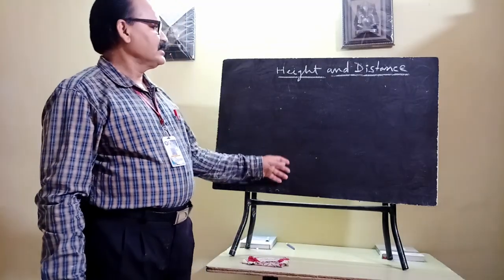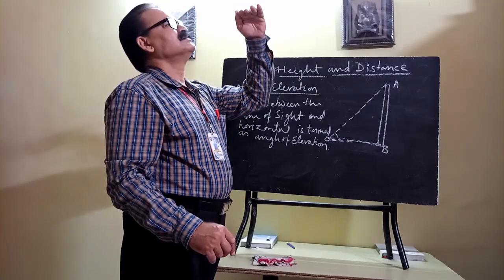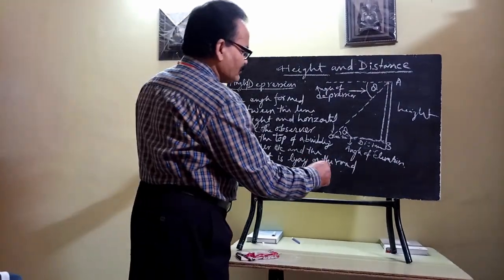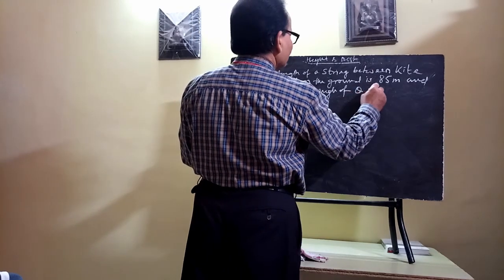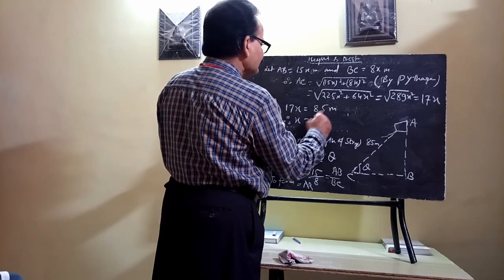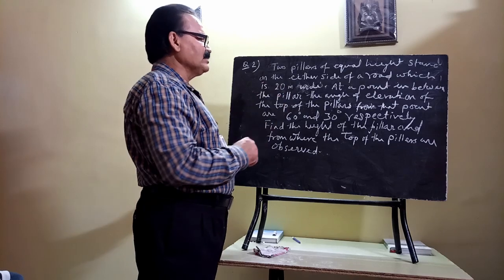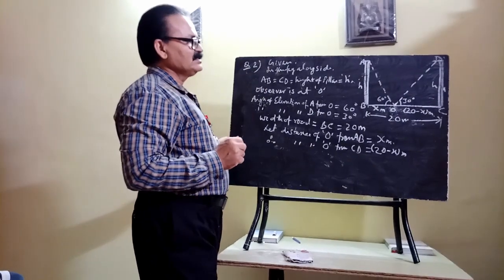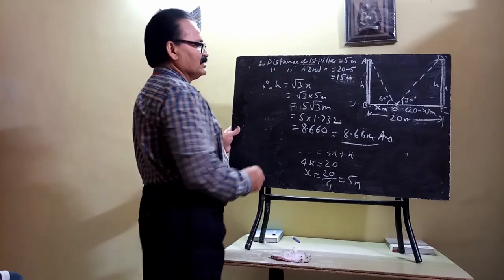Height and Distance Part-1 (Discussed about line of sight, angle of elevation,angle of depression)